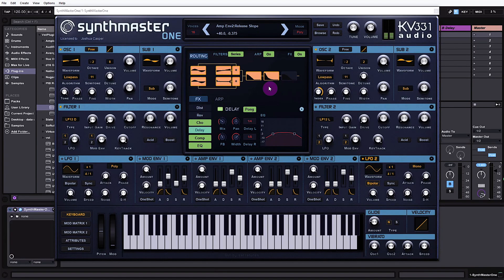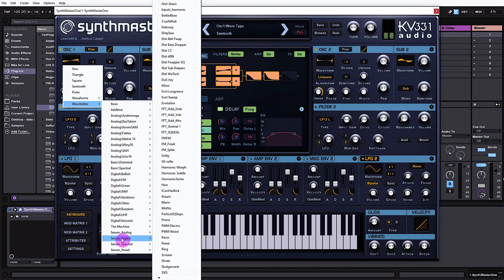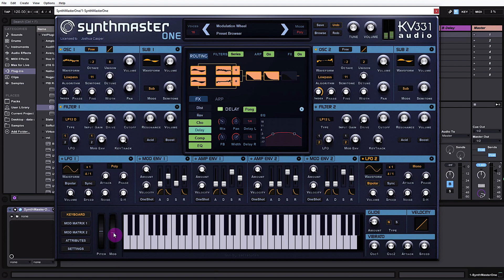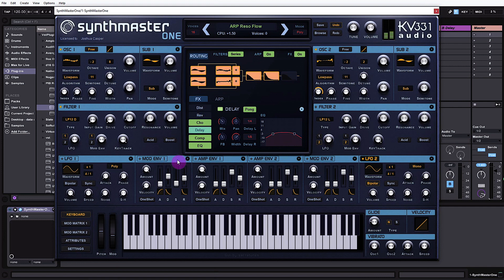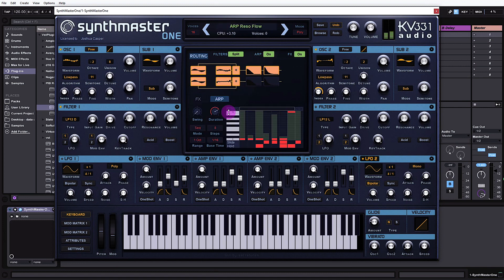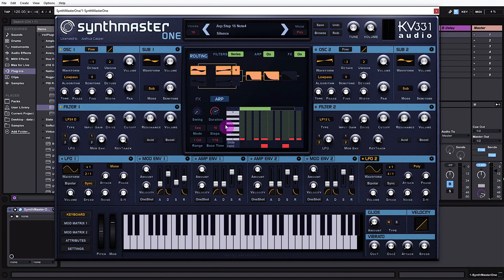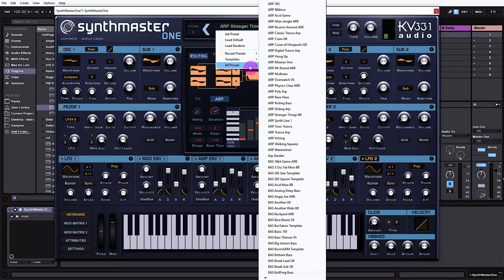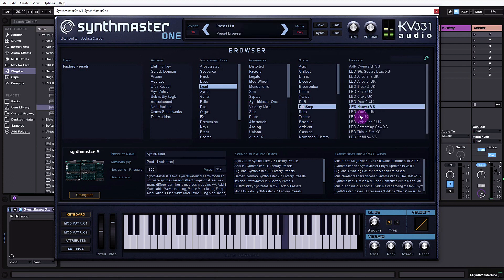Synthmaster One - Routing Parameters and Using 3rd Party Wavetables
Producer Joshua Casper shows us round Synthmaster One from KV331 audio In this video Josh talks about the following

 • Routing parameters in Synthmaster One
 • Importing and using 3rd party wavetables
 • GUI Overview
 • Preset preview

About Synthmaster One

SynthMaster One is an easy to use wavetable synthesizer with an intuitive workflow.  Although it shares the same engine with its bigger brother SynthMaster, it comes with new features like wavetable synthesis. With its simple layout, rich wavetable/waveform content and inspiring factory presets library, designing new sounds with SynthMaster One is a real joy. Watch our videos, listen to the audio demos and you'll see how easy it is to design sounds with this synth.

Key Features

 • Cross-platform VST and AU
 • Includes 500 Factory Presets
 • Built upon Semi-Modular Architecture
 • Includes 16 Step Arpeggiator/Sequencer
 • Sure Wavetable Synthesis with option to import 3rd party Wavetables
 • Stereo Oscillators with up to 16 voices Unison
 • Zero Delay Feedback Filter
 • Rich Set of Effects
 • Comprehensive preset browser with filter options for instrument type, preset attributes, music style or preset author
 • Import MIDI patterns as Arpeggiator Sequence